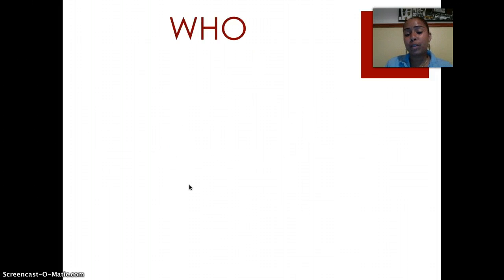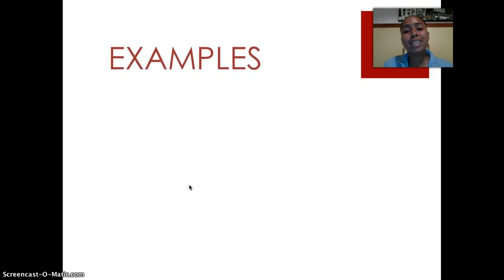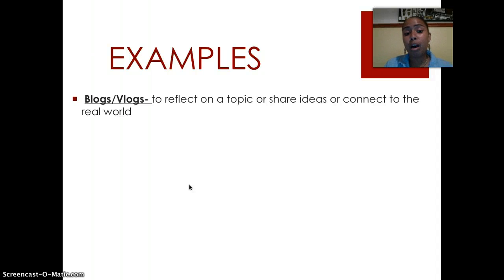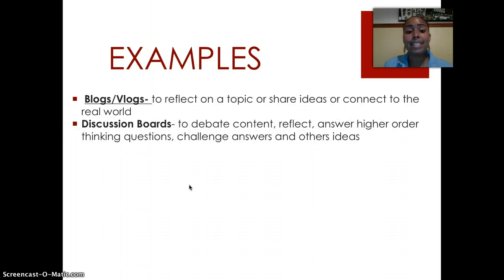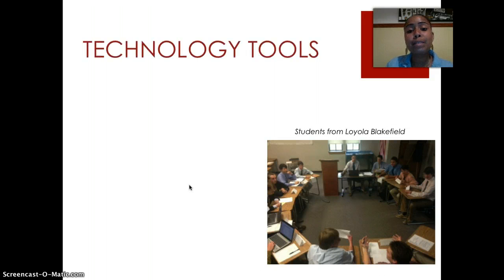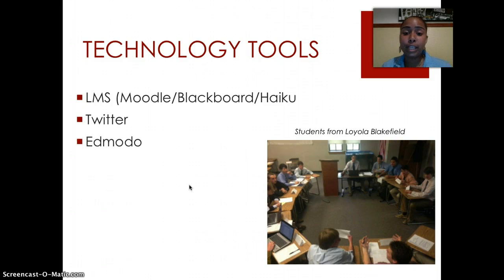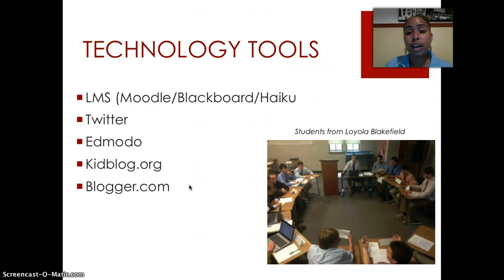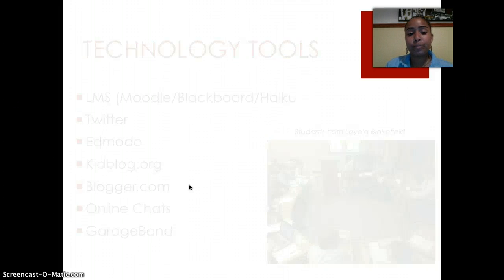Connect & Comm_Focus Area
BL Tutorial on Connecting and Communicating